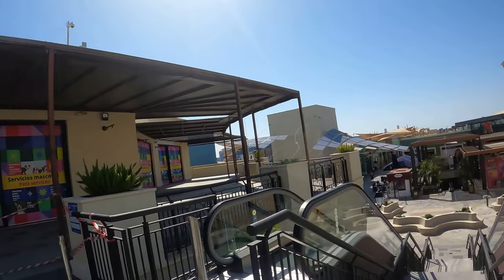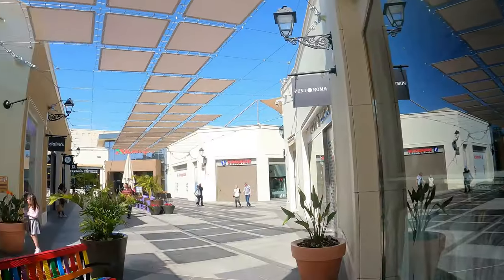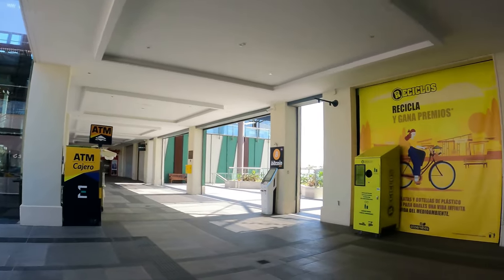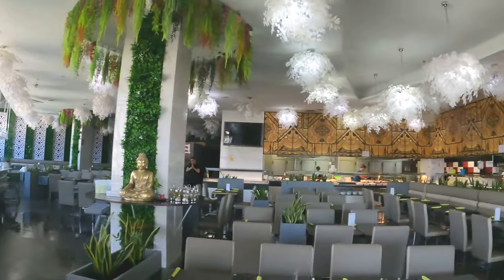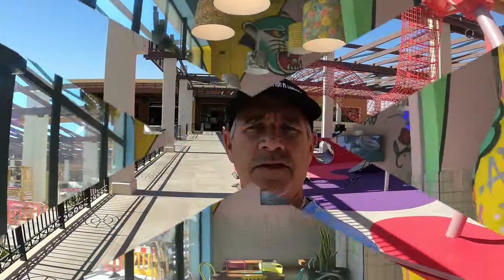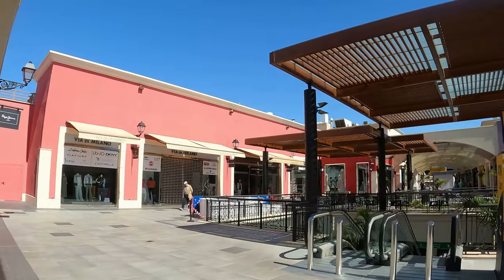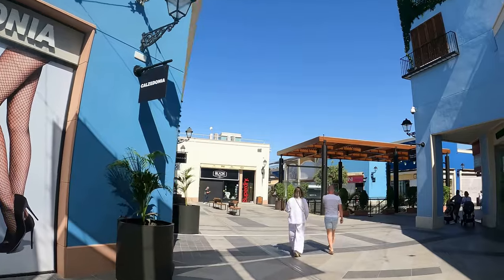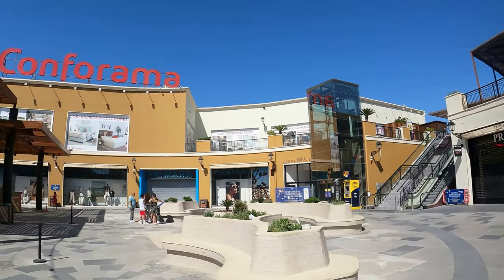la Zenia boulevard/update in april /torrevieja/la zenia orihuela costa spain 🇪🇸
update la Zenia boulevard orihuela costa spain   -(torrevieja )4k walking tour  la zenia -Orihuela costa spain 🇪🇸 La Zenia also has  a popular shopping center located in the city of Orihuela Costa, near Torrevieja, in the Alicante province of Spain. It is one of the largest shopping malls in the country and offers a wide range of retail stores, restaurants, and entertainment options.

La Zenia Boulevard features over 150 shops, including both national and international brands, covering a variety of products and categories. Visitors can find fashion boutiques, electronics stores, home furnishings, sports equipment, cosmetics, and much more.

In addition to shopping, the mall offers various dining options, including cafes, fast-food chains, and restaurants serving different cuisines. There are also several entertainment facilities such as a large outdoor children's play area, a bowling alley, and a multi-screen cinema.

La Zenia Boulevard is known for its spacious and modern design, with open-air walkways and beautiful landscaping. It provides a pleasant shopping experience and hosts events and activities throughout the year, including live performances, fashion shows, and seasonal celebrations.

The shopping center is easily accessible by car, with ample parking available. It is also well-connected by public transportation, making it convenient for both locals and tourists visiting the Torrevieja area, Torrevieja seafront, offering beautiful views of the Mediterranean Sea and the Torrevieja harbour.Torrevieja is a coastal town located in the province of Alicante, in the Valencian Community of Spain, on the Costa Blanca. It is a popular tourist destination with a variety of things to do and see. Here are some ideas:

Visit the beaches - Torrevieja has several beautiful beaches to choose from, including La Mata, Los Locos, and El Cura.

Take a stroll along the promenade - The promenade in Torrevieja is a great place to walk and enjoy the sea views, as well as stop for a drink or a bite to eat at one of the many cafes and restaurants.

Explore the salt lakes - Torrevieja is known for its salt lakes, which are home to a variety of birds and wildlife. You can take a walk around the lakes or visit the Interpretation Center to learn more about the history and significance of the salt lakes.

Visit the Museo del Mar y de la Sal - This museum is dedicated to the history of Torrevieja and its relationship with the sea and salt production.

Enjoy the nightlife - Torrevieja has a lively nightlife scene, with a variety of bars and nightclubs to choose from.

Go shopping - Torrevieja has a variety of shops and markets, including the weekly Friday market where you can find a variety of local goods and produce.

Take a boat trip - There are several boat trips available from Torrevieja, including trips to nearby islands and nature reserves.

Overall, Torrevieja is a great destination for anyone looking to enjoy the sun, sea, and sand, as well as explore the local culture

(Cheap discount flights)this is great !

(Costume hire ) great for children’s parties 🎉

(Kiwitaxi is an online booking platform of individual transfer servicies and private car tours.)